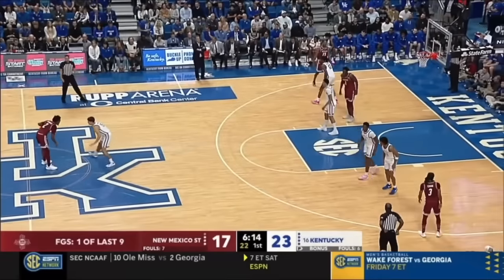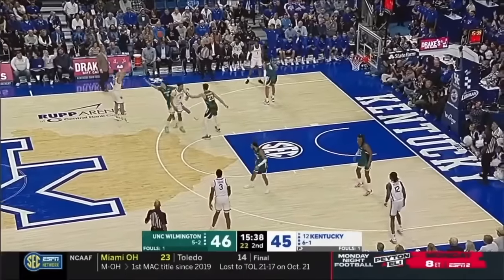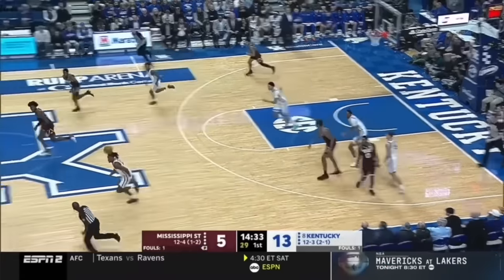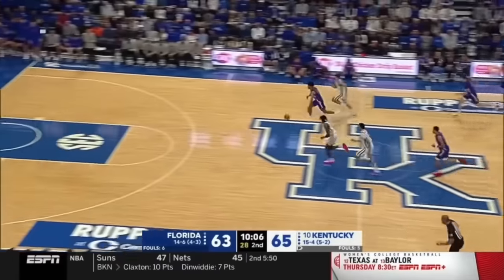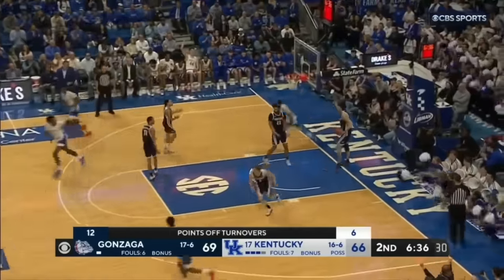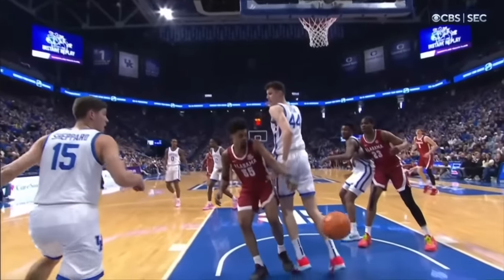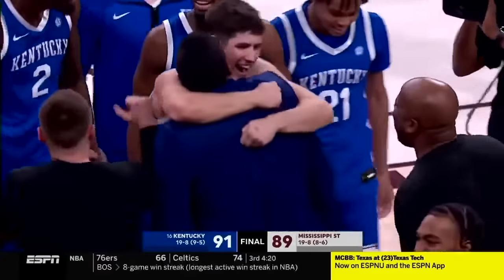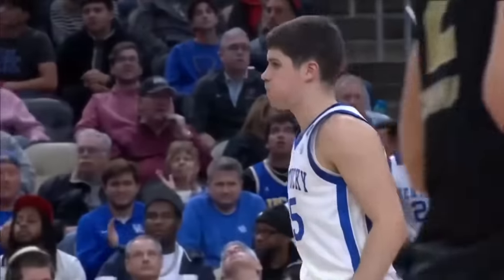Reed Sheppard Kentucky Season Highlights | National Freshman of the Year | 12.5 PPG 4.5 APG 53.6 FG%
In addition to this recognition, he was also named SEC Freshman of the Year and received Second-Team All-SEC honors.

Sheppard has been extraordinary all season for the Wildcats, helping lead the team to a 23-8 record in the regular season. He averaged 12.8 points, 4.3 rebounds, 4.5 assists and 2.5 steals per game.

Not only is he incredibly well-rounded, but Sheppard is also efficient with the basketball.

The UK guard made 54% of his field goal attempts and was mightily impressive (52%) from behind the three-point arc.

It’s just the third time in program history that a Kentucky player has won the award, with the previous two being John Wall (2010) and Anthony Davis (2012). Both of those players were No. 1 overall picks in the NBA draft and went on to appear in multiple NBA All-Star games.

Sheppard is the first player in program history to win the award while primarily coming off of the bench, starting in just five of his 32 games played this season.